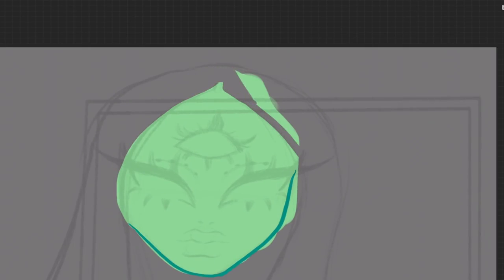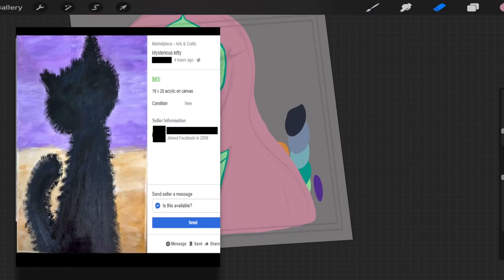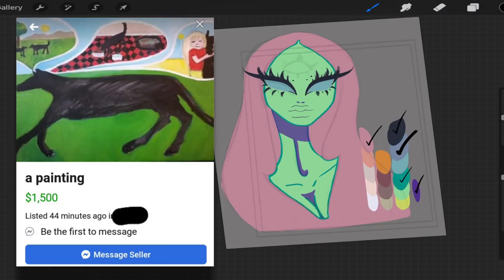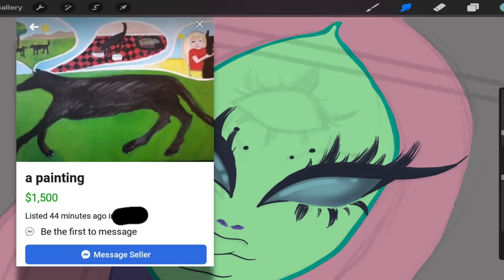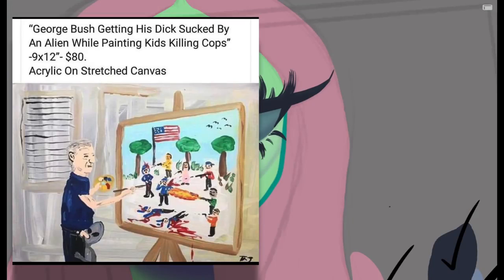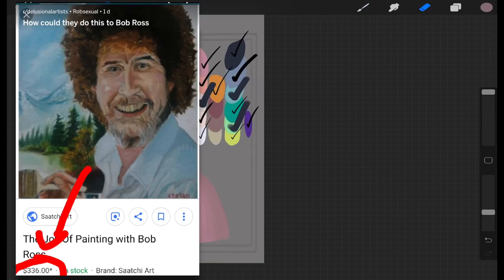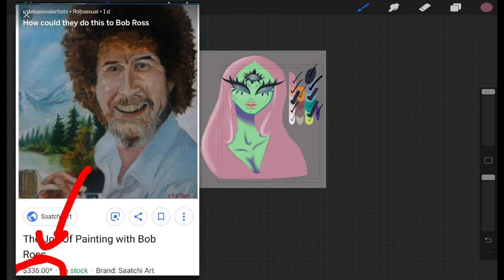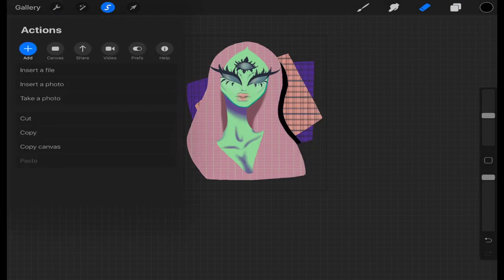يتفاعل الفنان المحترف مع الفنان الوهميThe professional artist interacts with the fictitious artist